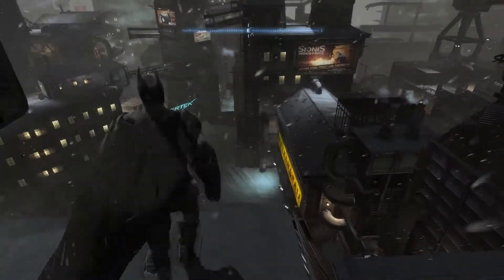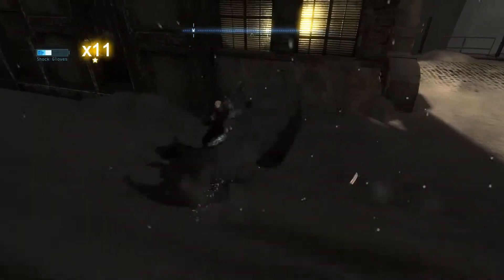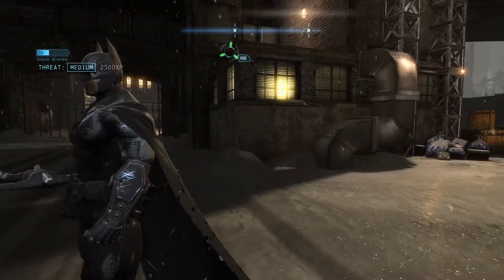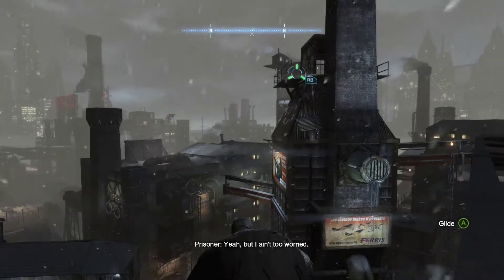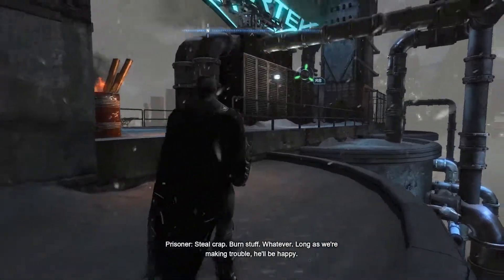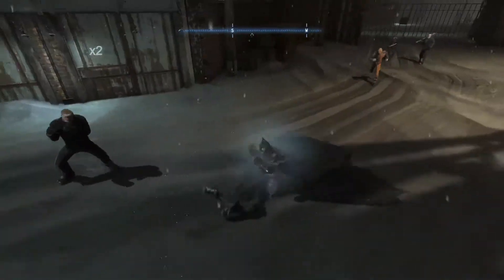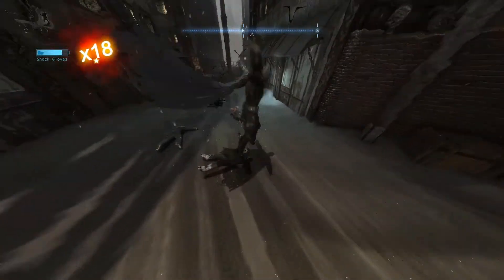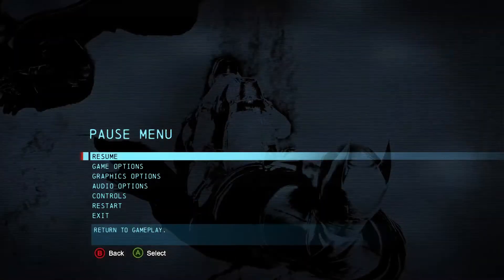Dxtory Trial Testing PART 33 - Batman Arkham Origins - x264vfw - 10,000 bit 1 Thread TEST 1080p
I'm using the x264 codec. Before I had been using Single pass ratefactor-based (CRF). Now for this video it's Single pass bitrate-based (ABR). I don't know what the difference between these settings mean yet.

With Single pass ratefactor-based (CRF) it took a long time for the videos to be rendered. Single pass bitrate-based (ABR) was much faster.

Just to mention again. I'm using an i5-2500k. It's a Intel quad core  processor.